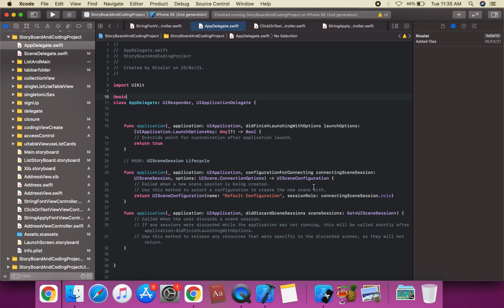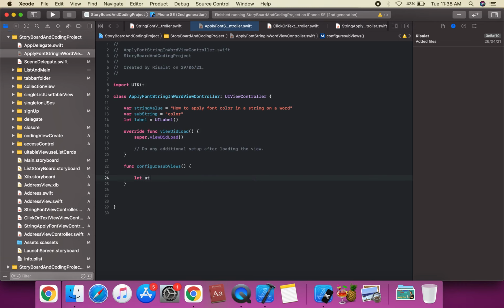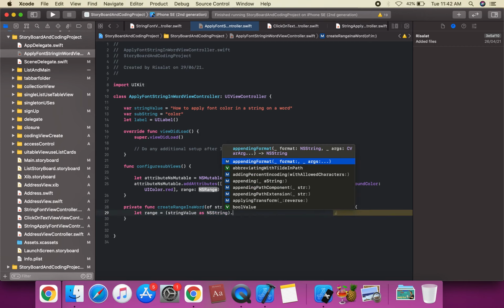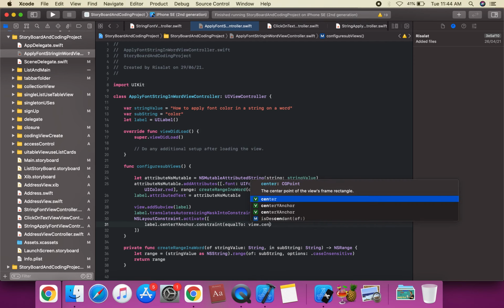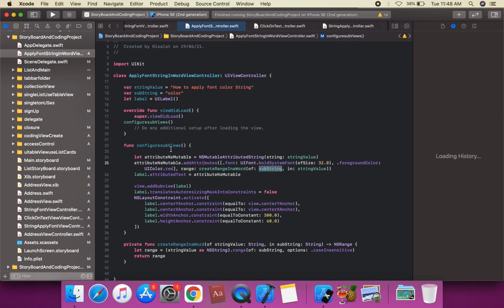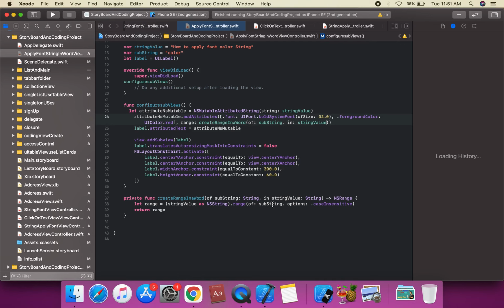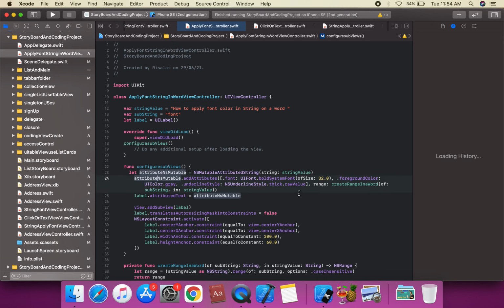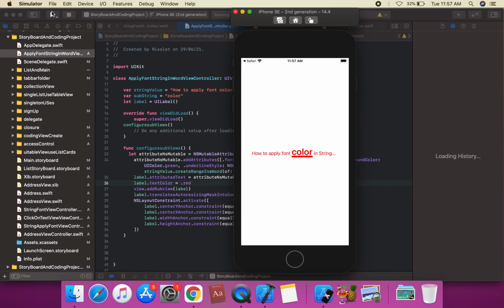How to apply Font UnderlineStyle in NSAttributedString in UIKit